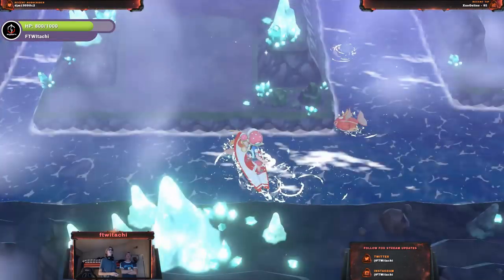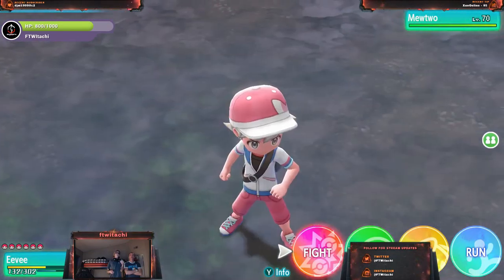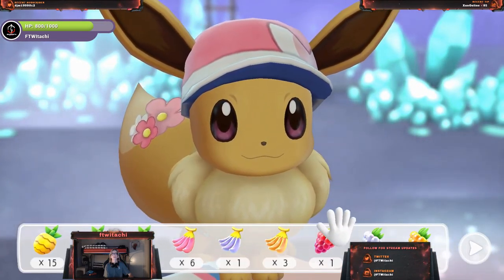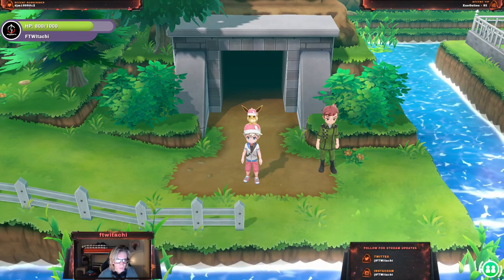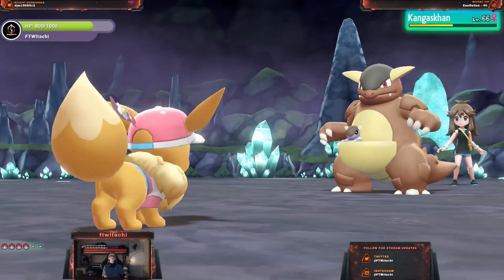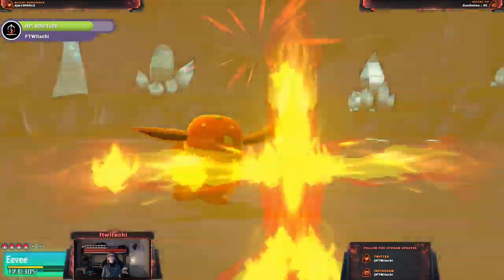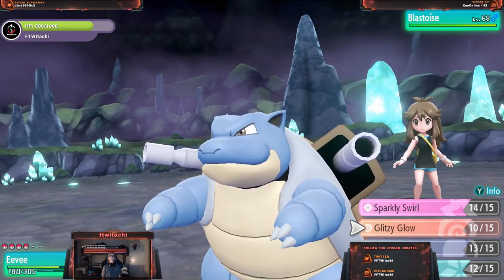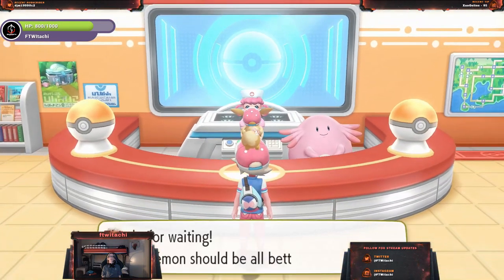MY DAD CAUGHT ME MEWTWO | WALKTHROUGH | EPISODE 55 | POKEMON LET'S GO 🎮🎮🎮